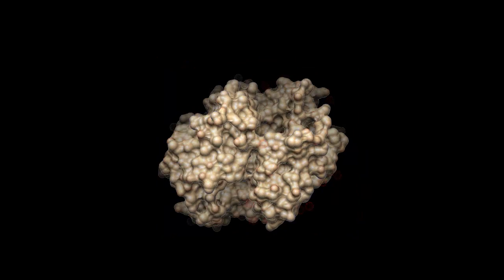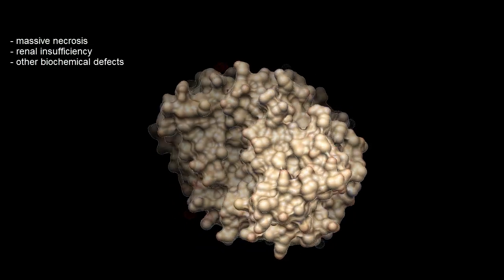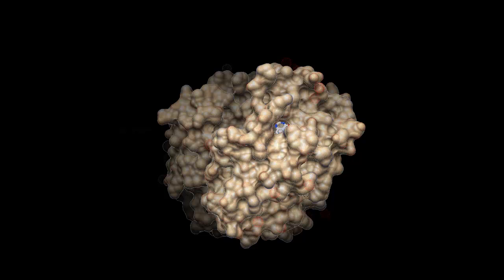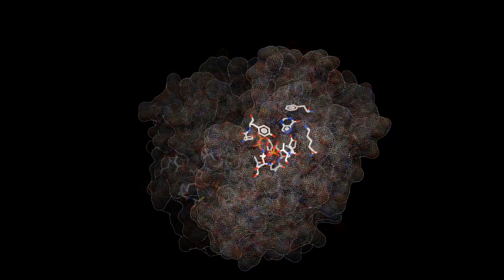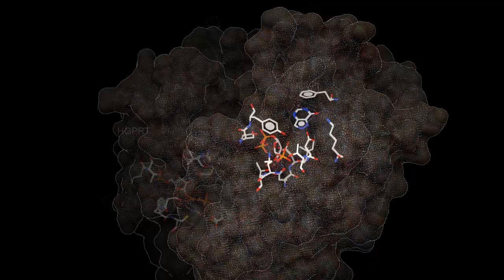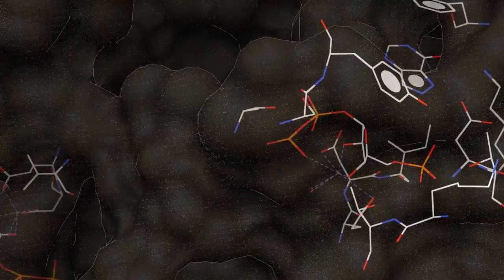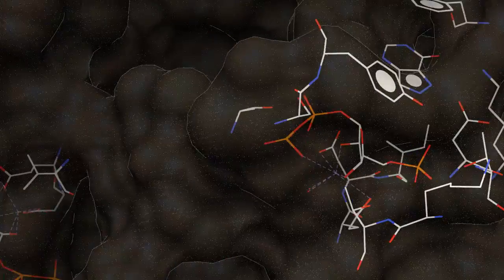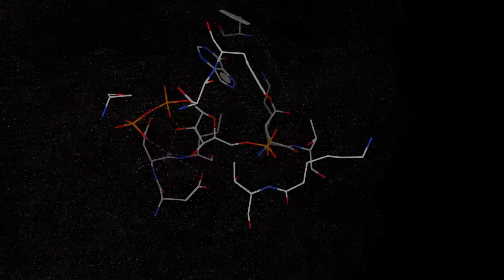Purine Salvage Enzyme HGPRT Movie in HD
One biochemical cause of gout is decreased levels of functional HGPRT, the enzyme shown here.  Gout can also result from episodes of massive necrosis, renal insufficiency and other biochemical defects.  Gouty arthritis results when uric acid crystallizes in the joint synovial fluid where it may be phagocytized by macrophages leading to cell lysis and inflammation.  In the presence of HGPRT, guanine and hypoxanthine are salvaged by the transfer of a phosphate from PRPP to form GMP and IMP respectively.  Decreased levels of functional HGPRT thus results in poor "salvage" of Guanine and Hypoxanthine.  If this enzyme is defective, levels of PRPP may also be elevated.  Both of these factors can cause increased flux through the de novo purine synthesis pathway and thus more uric acid formation.   In the absence of HGPRT, unphosphorylated guanine and hypoxanthine are degraded by guanase and xanthine oxidase respectively; this results in the formation of xanthine, which is converted to uric acid via the enzyme xanthine oxidase.  Excess conversion of xanthine to uric acid can lead to gout.   The hereditary basis of gout is attributable to the location of the HGPRT gene on the X-chromosome.   As one might expect, this is more common in males.  Complete deficiency of HGPRT results in the tragic Lesch-Nyhan syndrome.  Gout is treated with allopurinol, an inhibitor of the enzyme xanthine oxidase, which prevents the conversion of xanthine to uric acid.